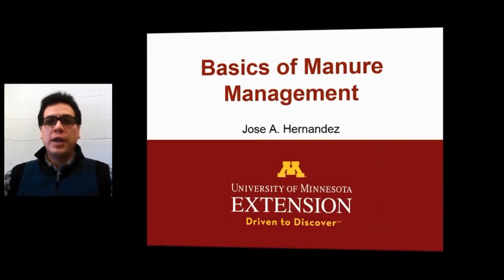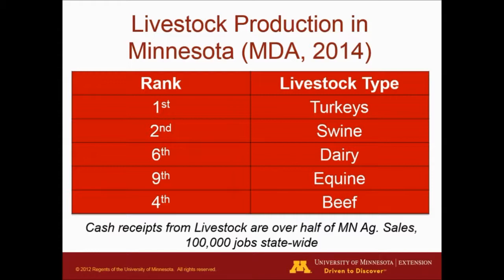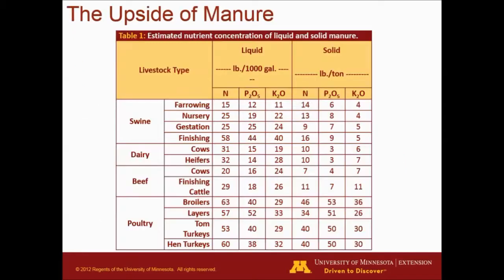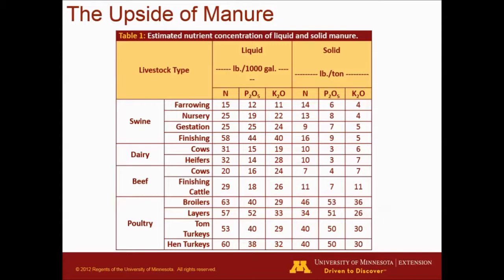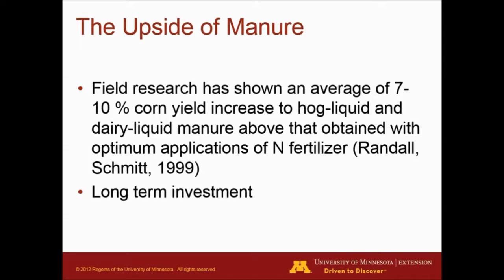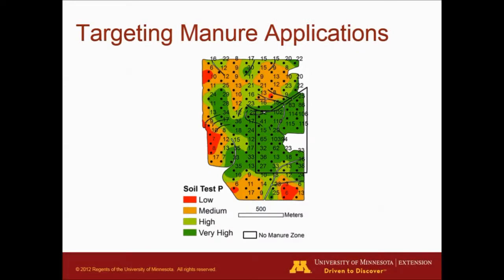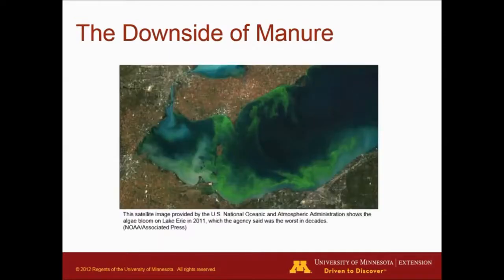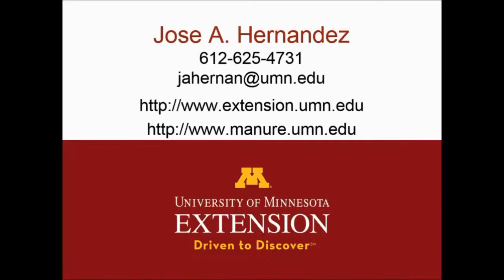16. Basics of manure management Part 1